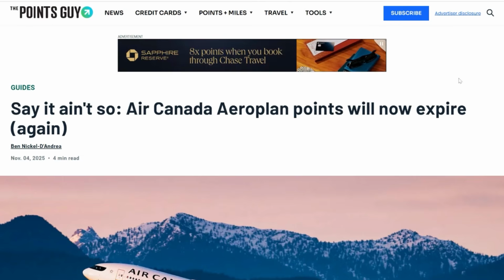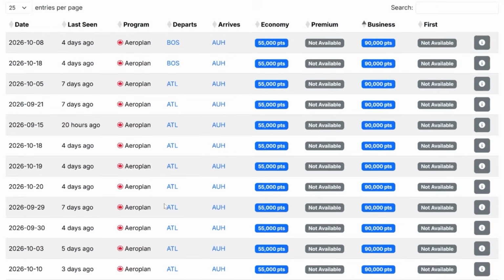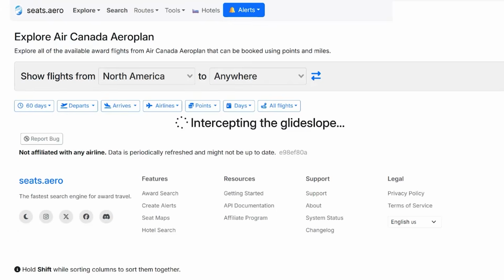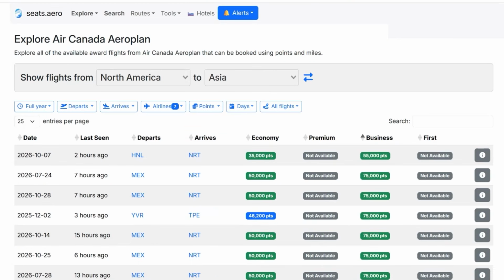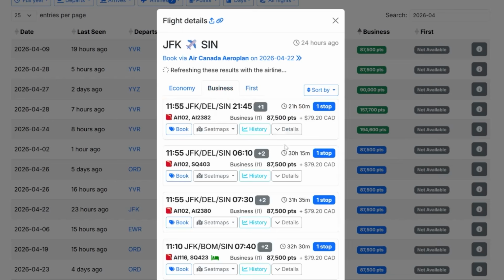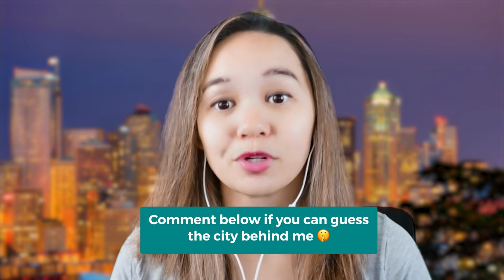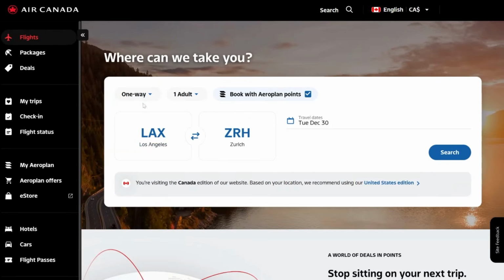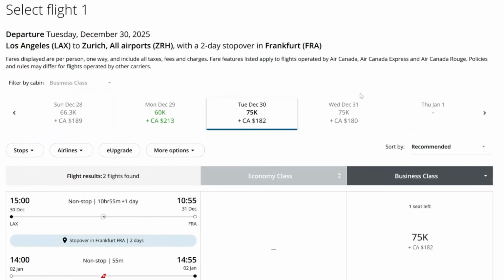Air Canada Points Are Expiring Again: Use Them Up in 2026!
➤ Request a free personalized award search tutorial If you are interested in supporting this show when you apply for your next card, check out and if you’re not sure what card is right for you, I offer free credit card consultations at

Timestamps:
00:00 Introduction to Air Canada Miles Expiration
00:09 Advanced Tactics for Finding Deals
00:41 Using Seats Arrow for Flight Searches
03:05 Exploring Alternative Routes and Filters
04:37 Personalized Tutorials and Additional Resources
08:45 Setting Up Stopovers with Aeroplan
12:46 Conclusion and Next Steps